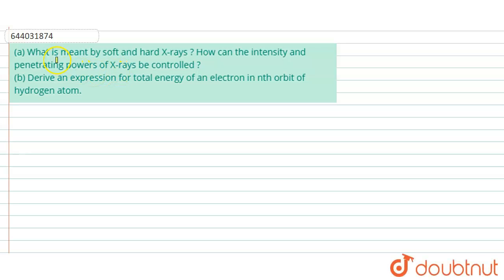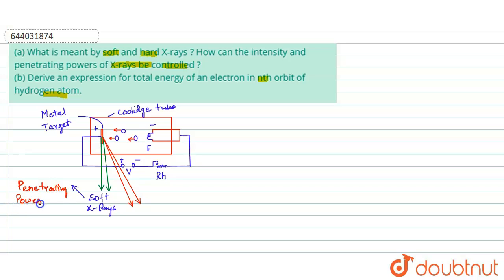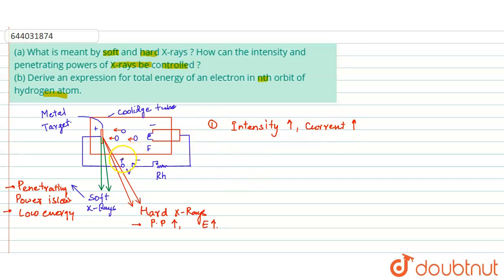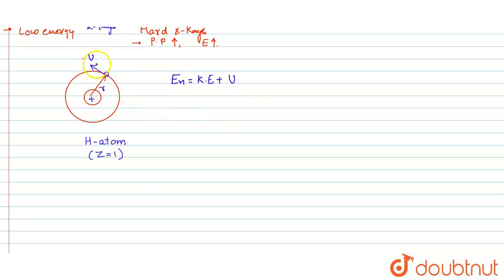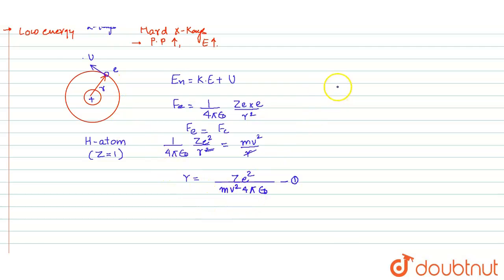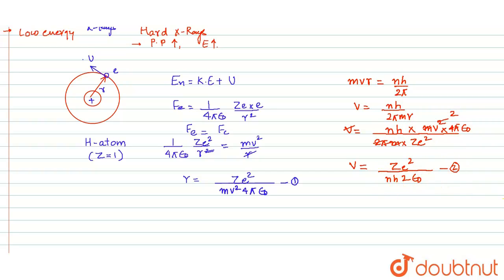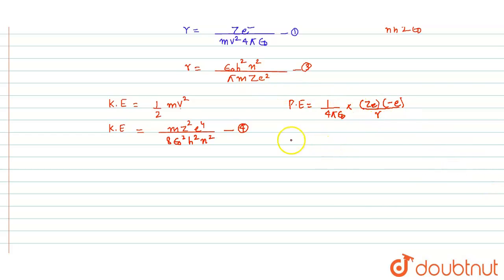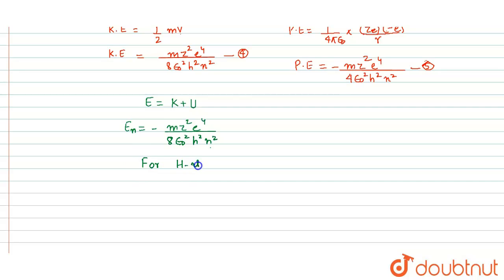(a) What is meant by soft and hard X-rays ? How can the intensity and penetrating powers of X-ra...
(a) What is meant by soft and hard X-rays ? How can the intensity and penetrating powers of X-rays be controlled ? (b) Derive an expression for total energy of an electron in nth orbit of hydrogen atom.
Class: 12
Subject: PHYSICS
Chapter: SELF ASSESSMENT PAPER -7
Board:ICSE

👉 Have Any Query? Ask Us.